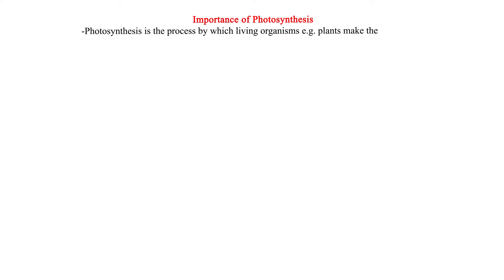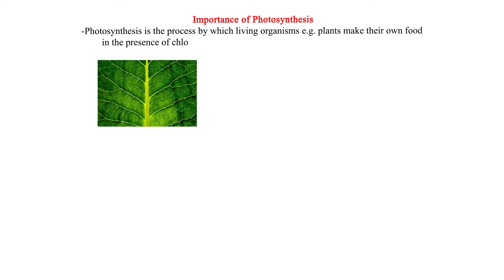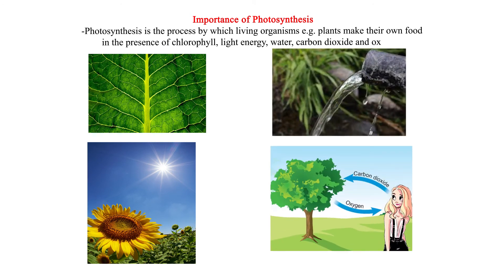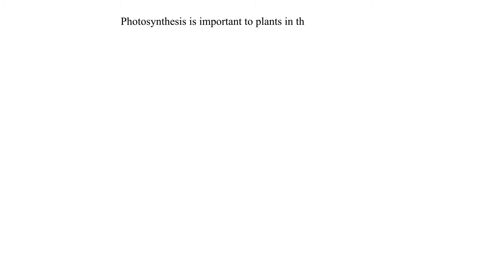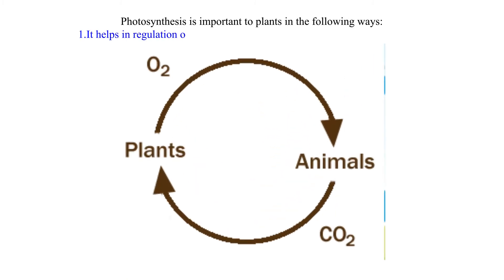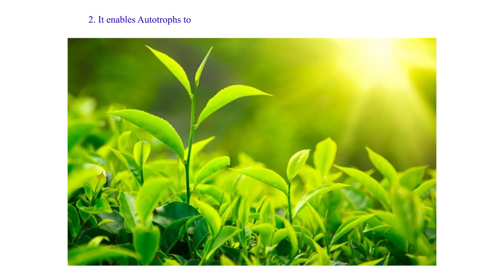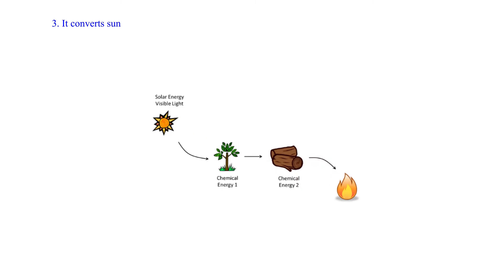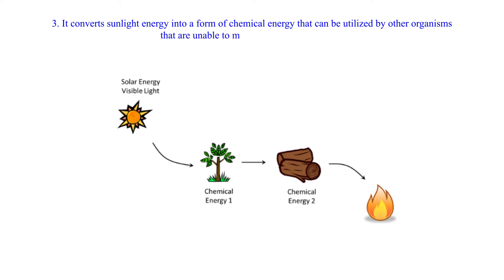Importance of Photosynthesis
This video takes the learner through the definition of photosynthesis, its raw materials and its importance to plants . It is simplified , detailed and has pictorials to aid in understanding of the concept.